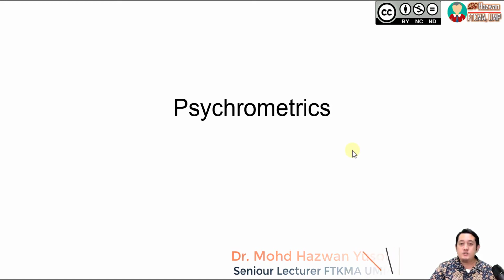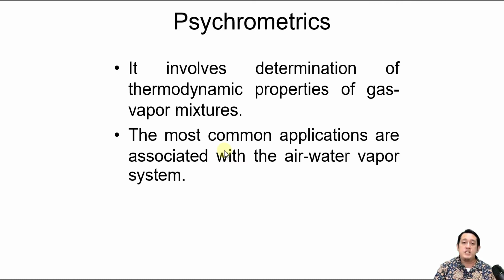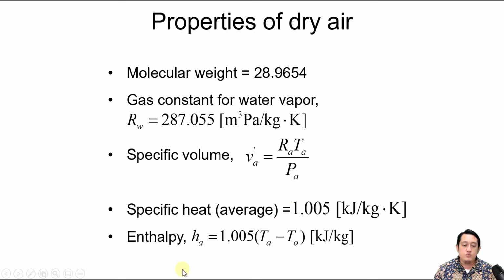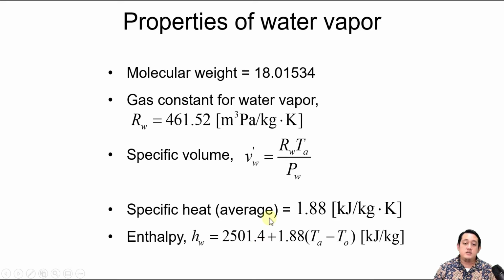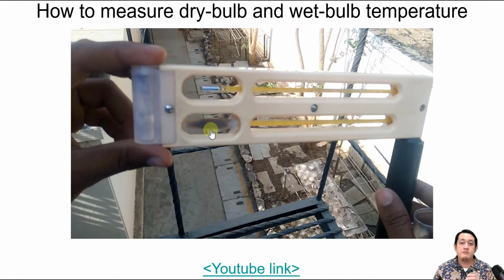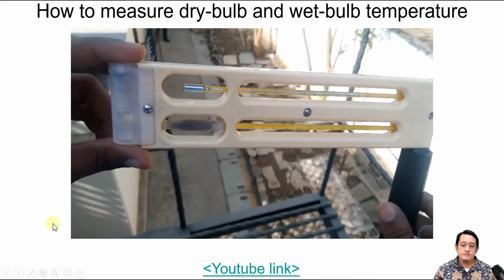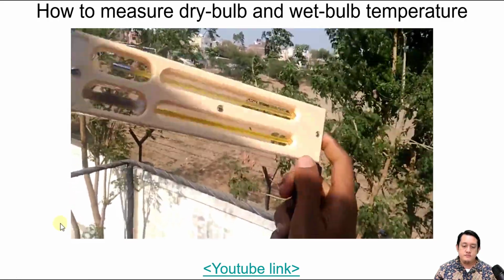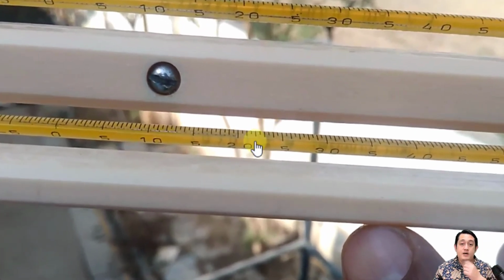[Air Conditioning & Refrigeration] 3. Psychrometrics: Dry bulb and wet bulb temperature